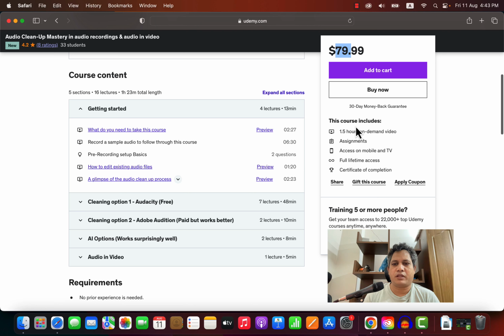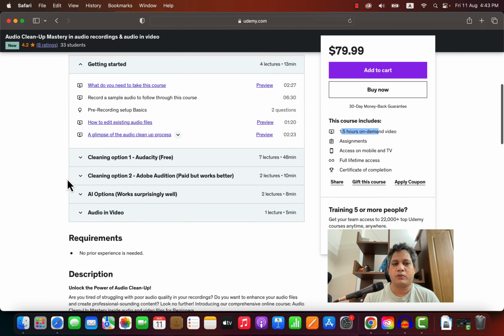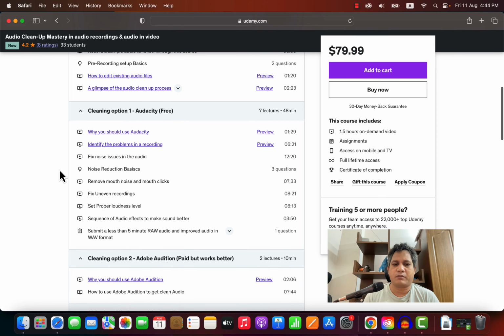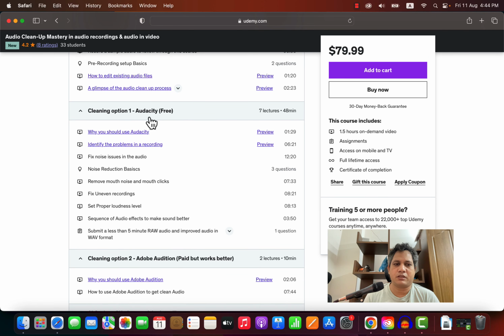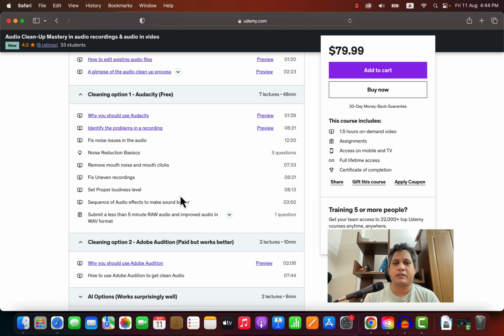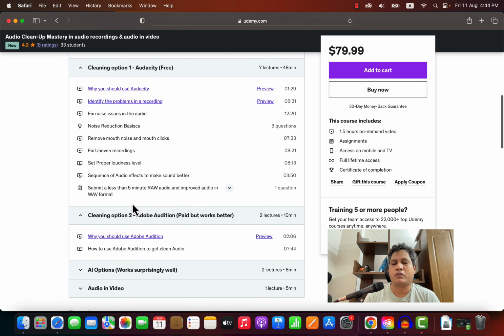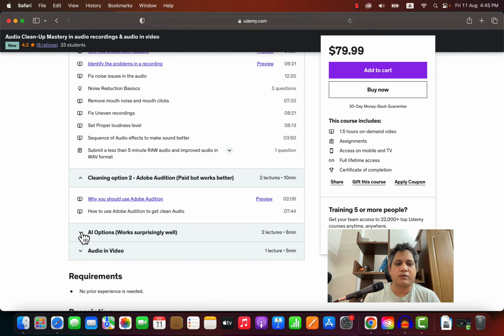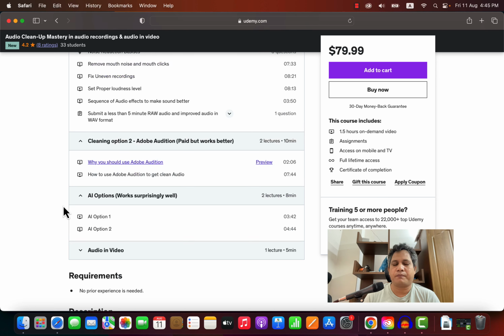🎧 Unlock Crystal Clear Sound: Master Audio Cleanup Techniques 🔊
From noise reduction to volume leveling, from AI option to audio in video, everything is covered in this information-packed Audacity Course!